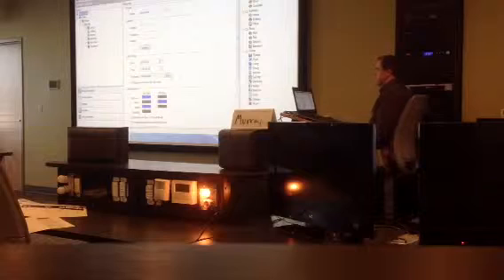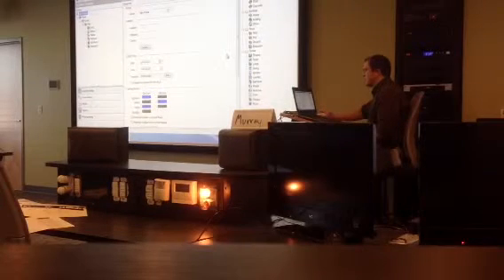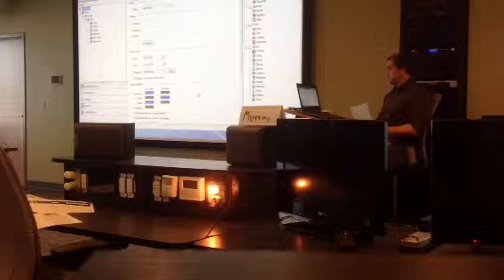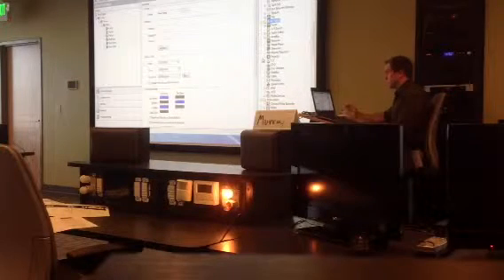AVS control training 7